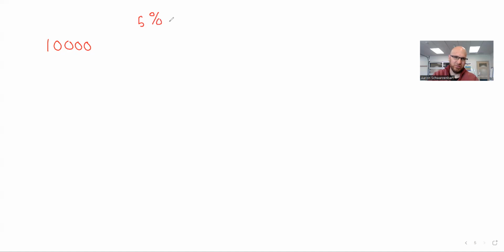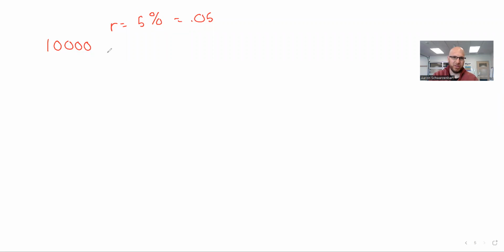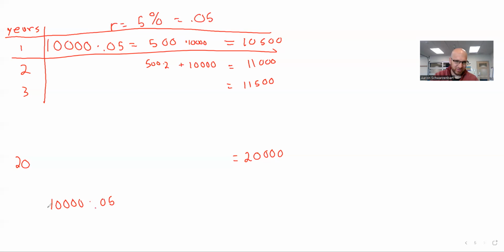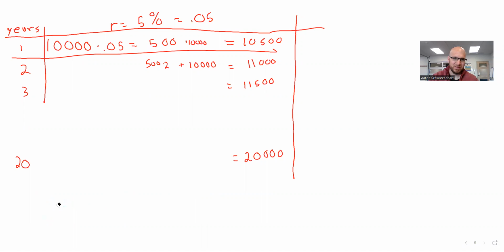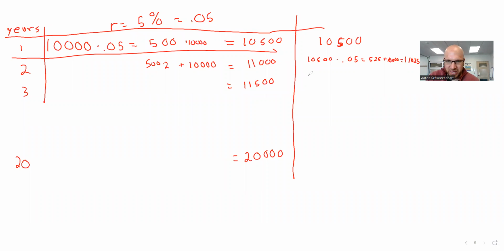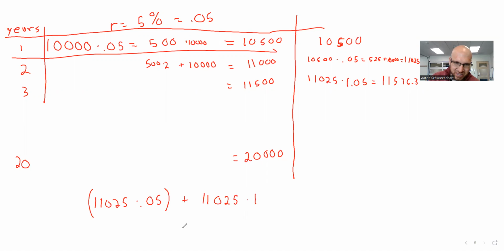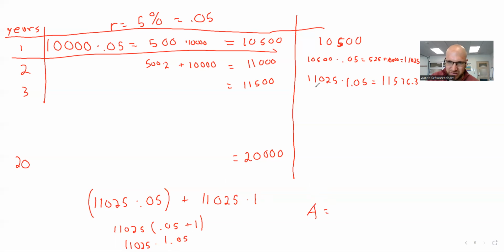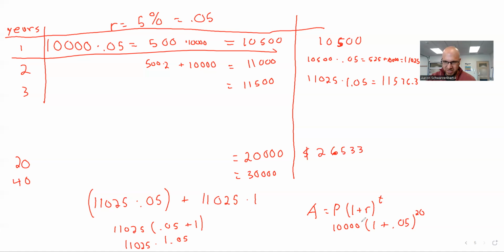L9 simple vs compound interest